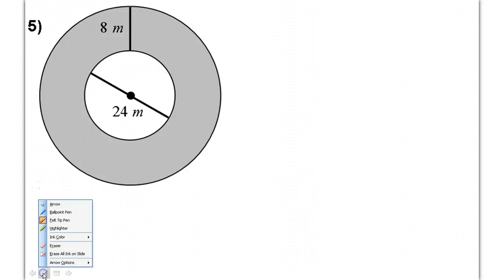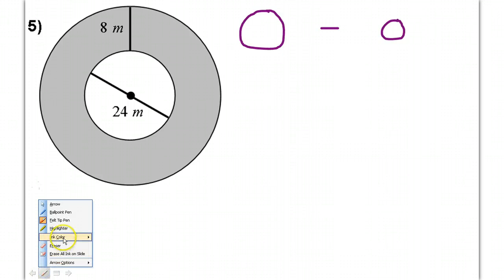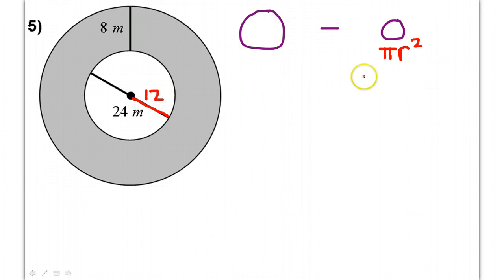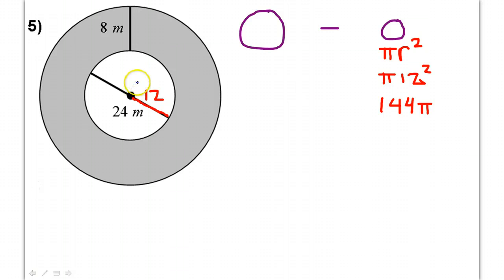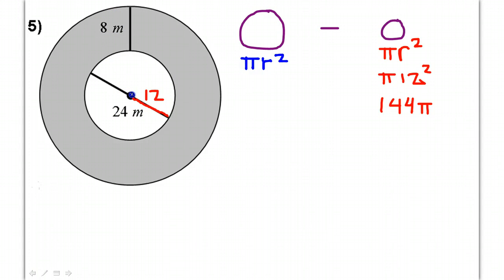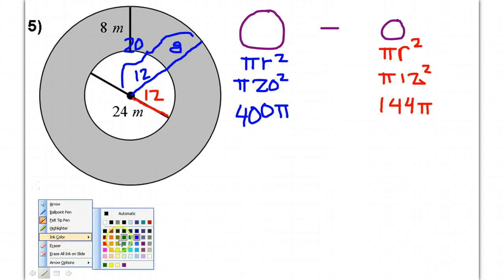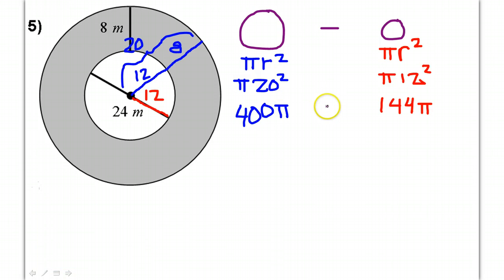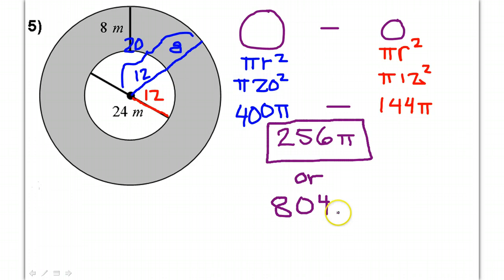Day 07 HW - Test F #5 - How do we find the Area Between Shapes